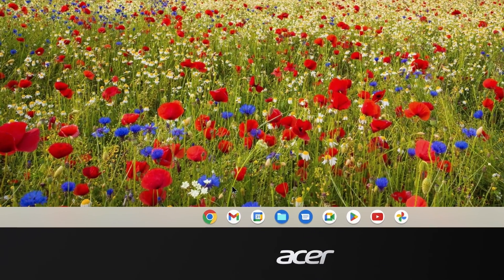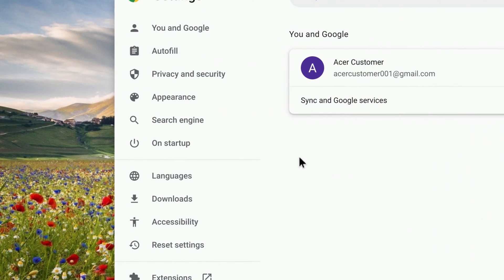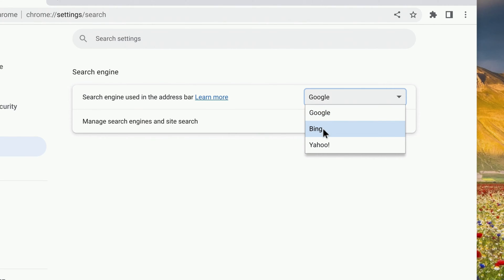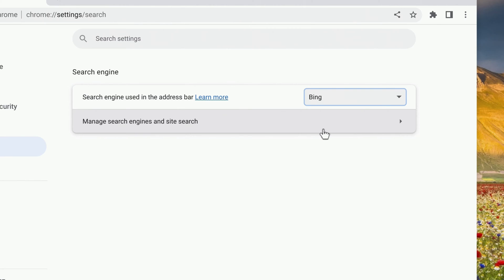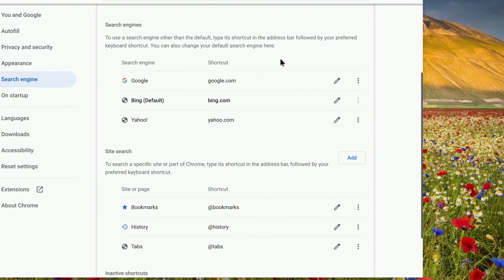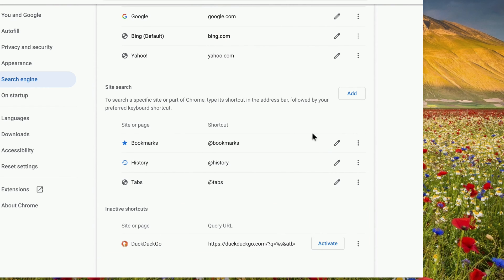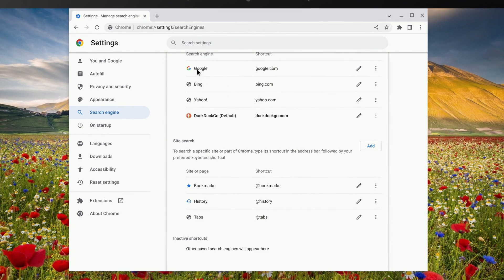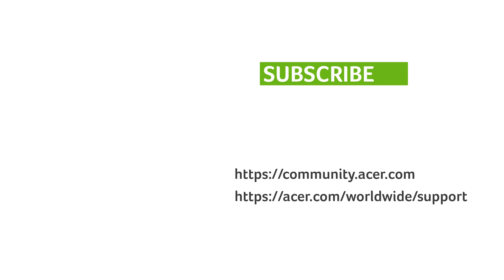Chromebooks - How to Change the Default Search Engine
By default, Google is set as the default search engine on your Chromebook.

This video will show you how to change the default search engine on your Chromebook, while using Google Chrome.